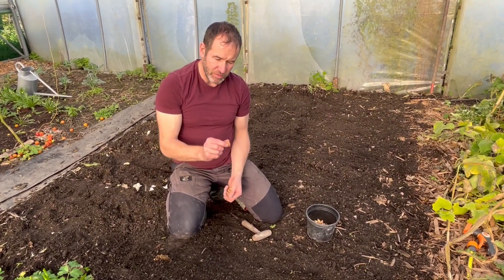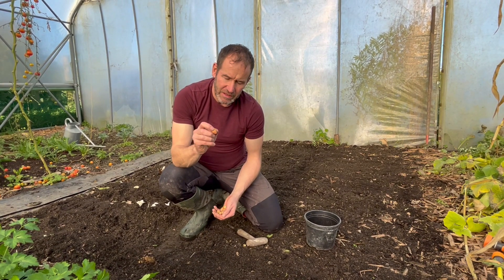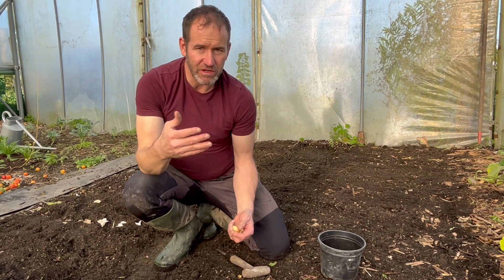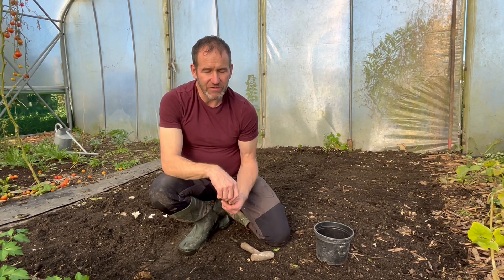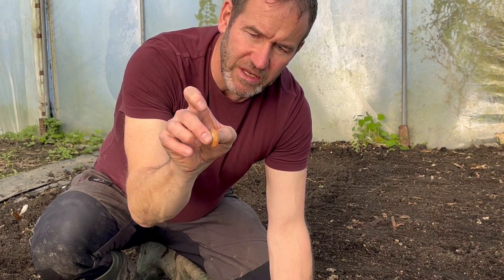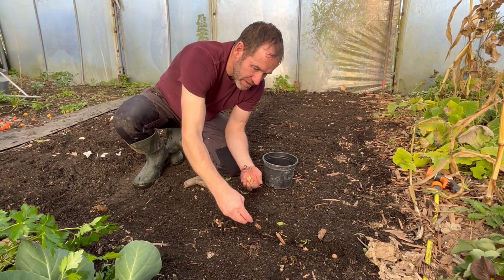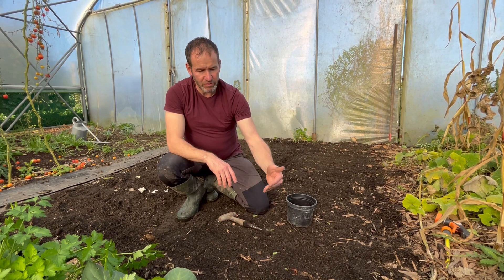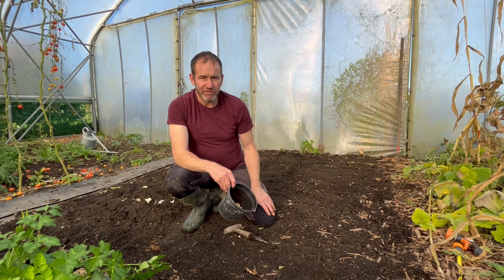How To Plant Onions Sets ?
What are Onions sets and how to plant them? Onions sets are simple small immature onions which when planted in autumn or spring will produce full size onions in the June/July following planting.

Here I am planting autumn planting onions sets variety "Radar" which is a Japanese overwintering onion. In the spring leaves can be taken from these as spring onion before the full bulb gets harvested in June / July.

I planted some in the poly tunnel as shown here and on the same day I planted some outside in beds which gives me a staggered harvest.

I will follow next spring with planting spring sown onions and with the combination of sets and seed sown onions I should be able to store and have my own onions available for more or less 12 months of the year.

Happy Gardening

John